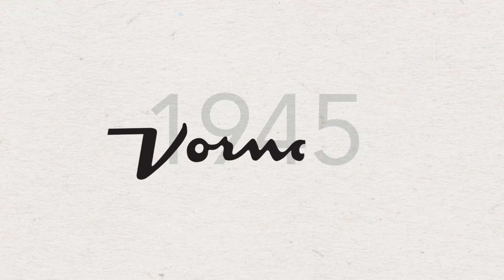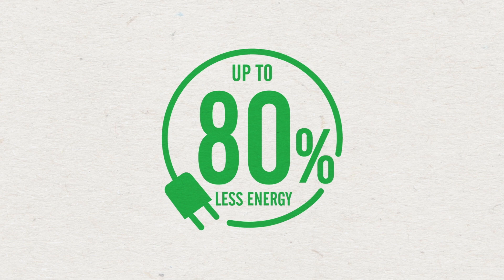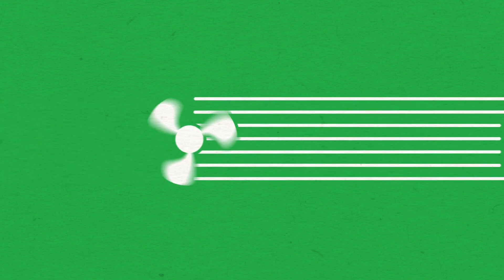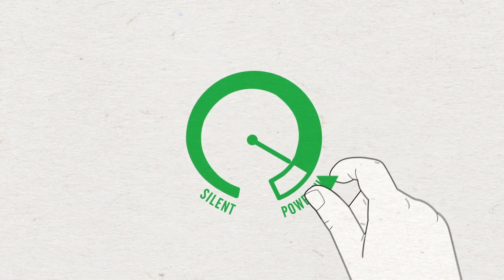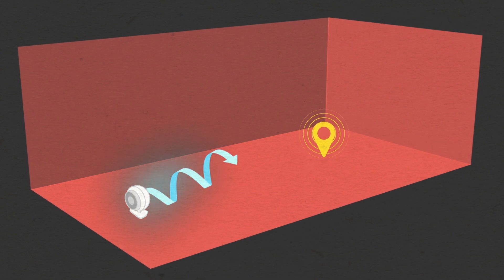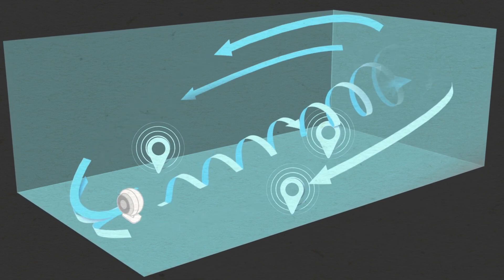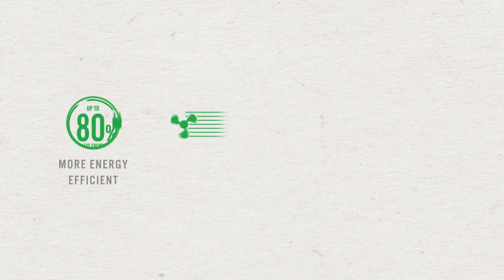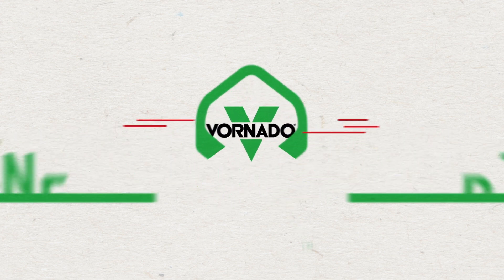VORNADO Energy Smart™ Vortex Circulators With Brushless DC Motor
Vornado's new Energy Smart™ vortex circulators, with brushless DC motors, provide a more-powerful airflow while using up to 80% less energy. A return to variable speed settings puts you in precise control of your environment while circulating all of the air in the room — keeping everyone comfortable no matter where they are. Complete with our 5-year satisfaction guarantee, these DC circulators will keep you comfortable for years (and years) to come.